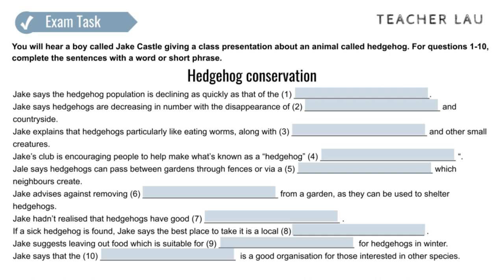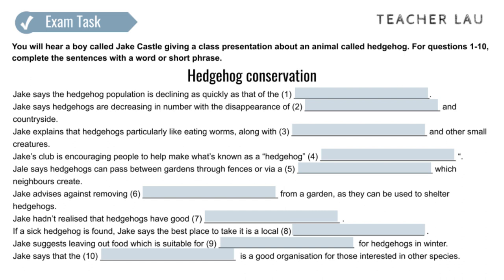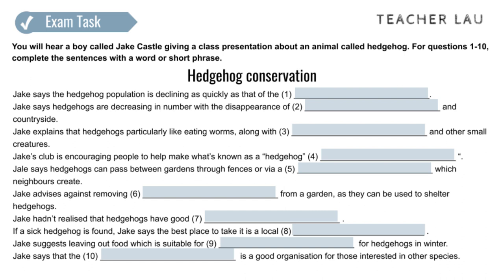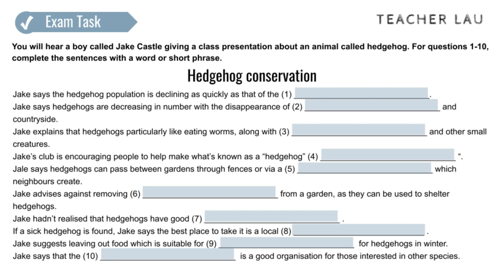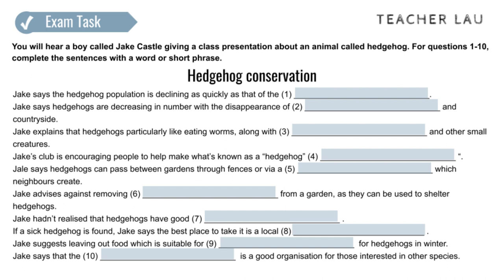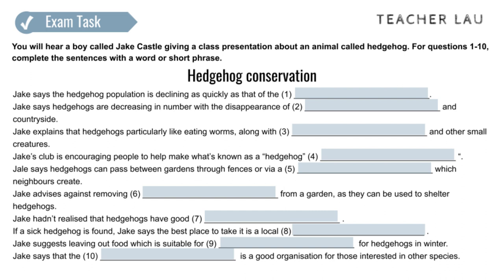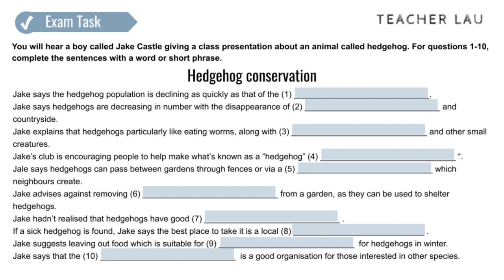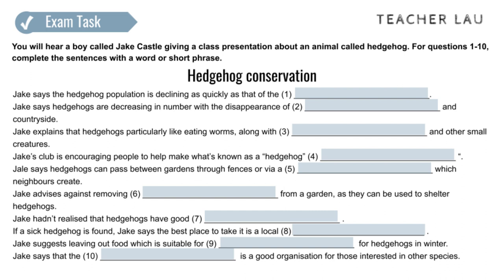B2 Exam Booster - Listening P2 WS3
FCE B2: Listening Part 1 from Exam Booster fot First and First for schools 2017